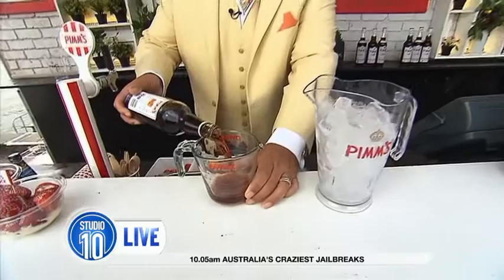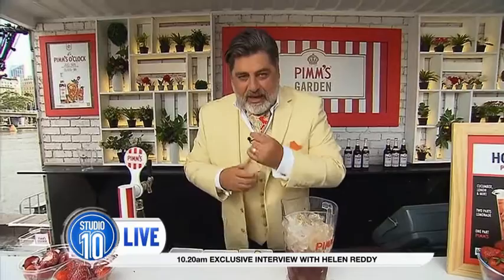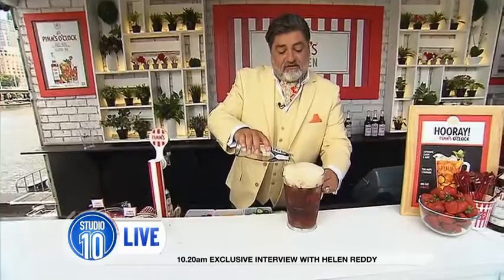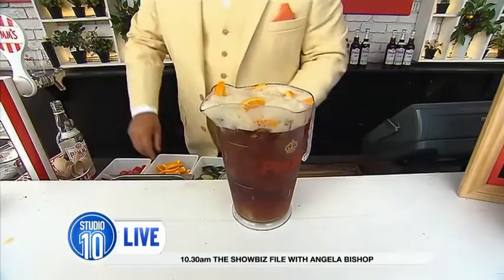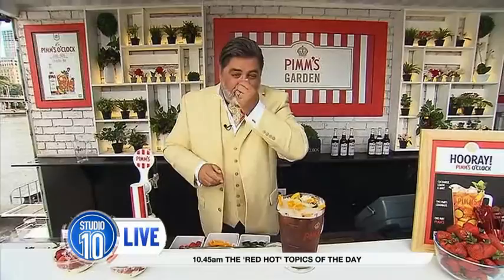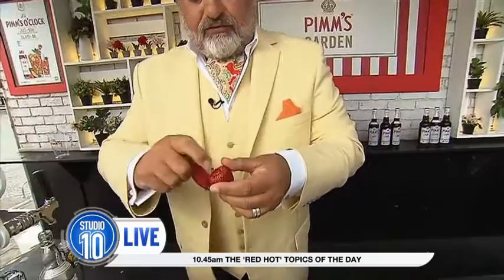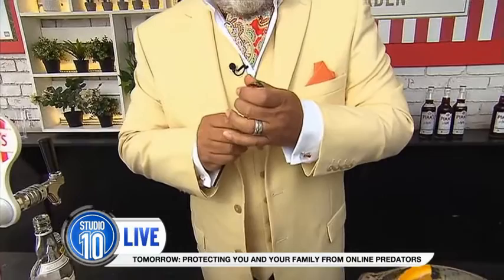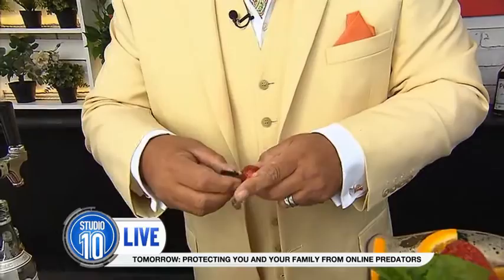Matt Preston At Pimm's Garden Bar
Masterchef judge Matt Preston shows us how to make the perfect at the Pimm's garden bar in Melbourne.